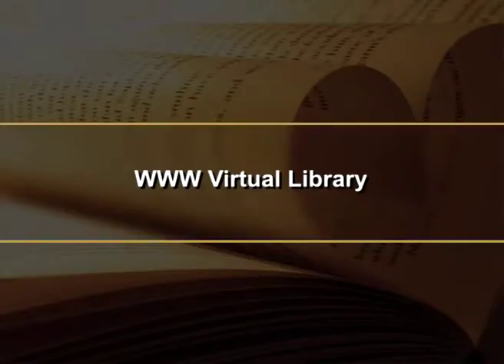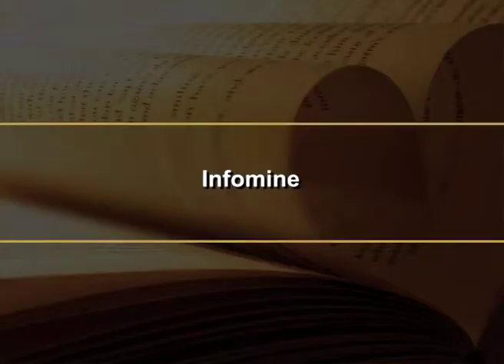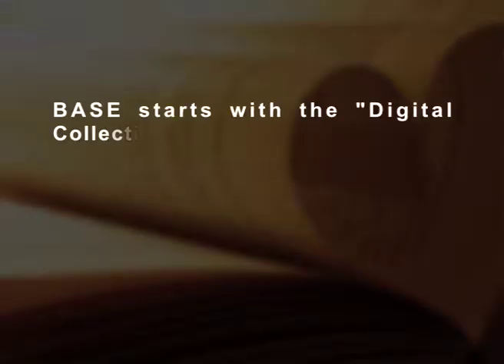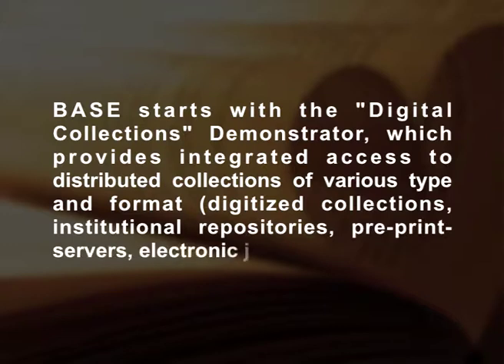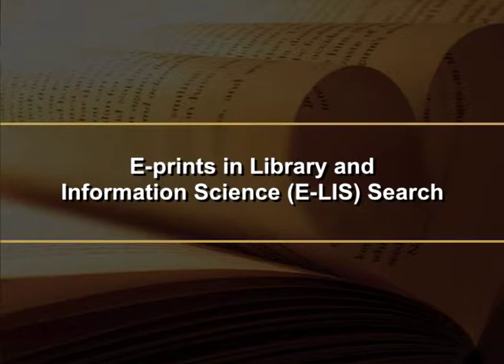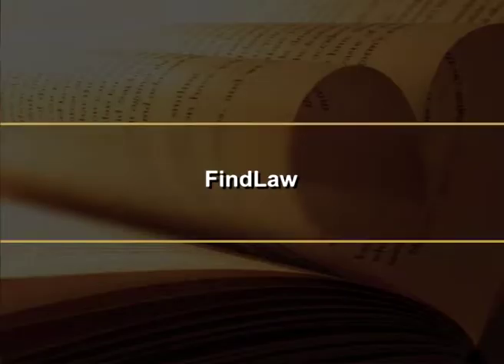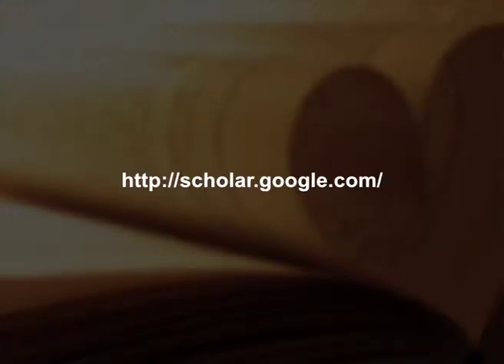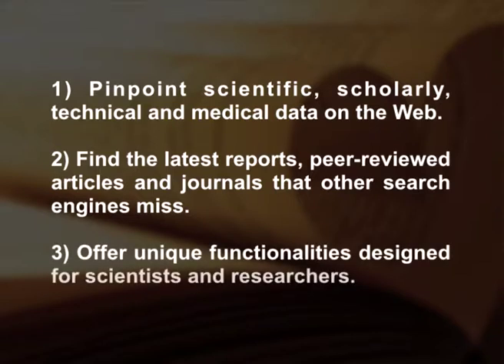WEB BASED INFORMATION